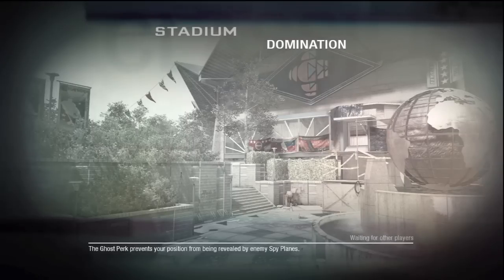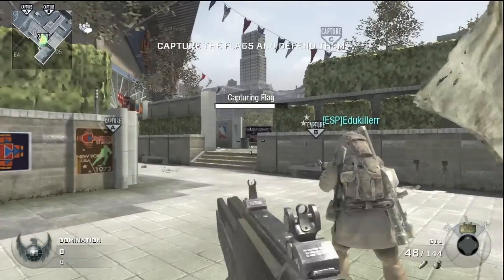Call Of Duty Black Ops Stadium Gameplay 33-1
33-1 on stadium more vids coming up